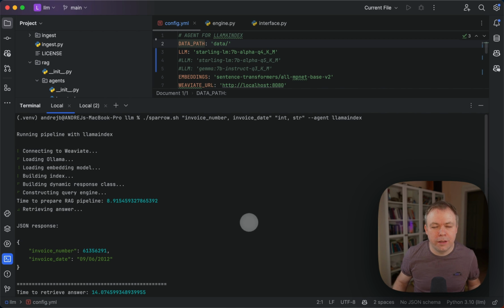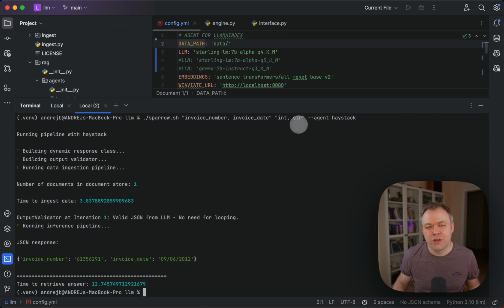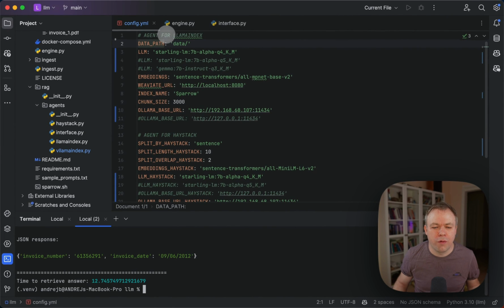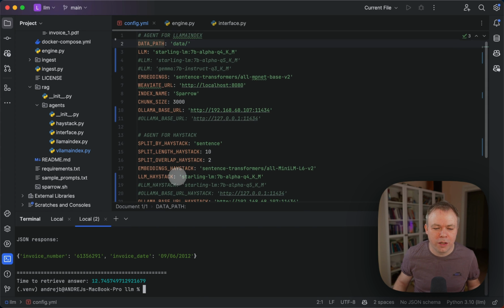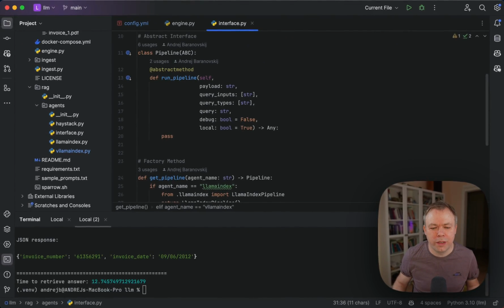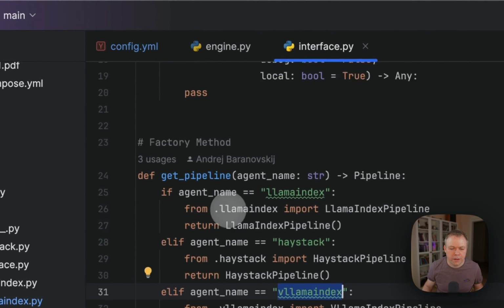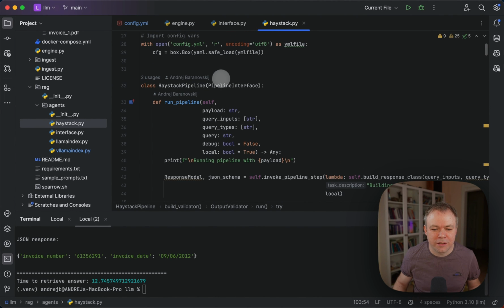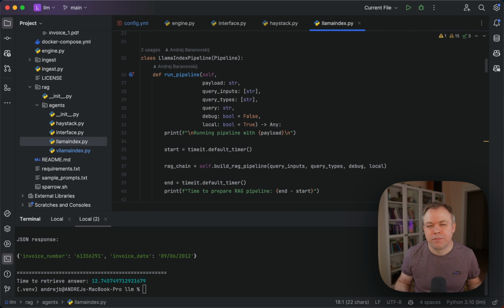LLM Agents with Sparrow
I explain new functionality in Sparrow - LLM agents support. This means you can implement independently running agents, and invoke them from CLI or API. This makes it easier to run various LLM related processing within Sparrow.

0:00 Intro
0:33 Example
1:48 Config
2:52 Generic Interface
4:34 Agent Implementation
5:18 Summary